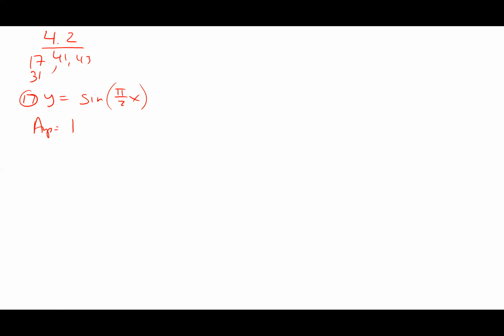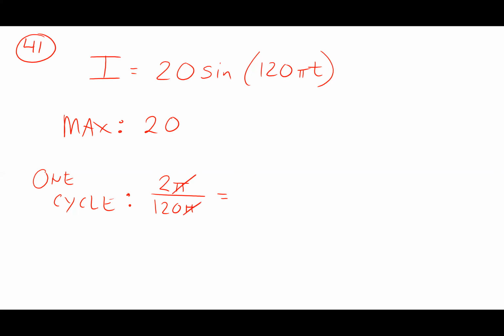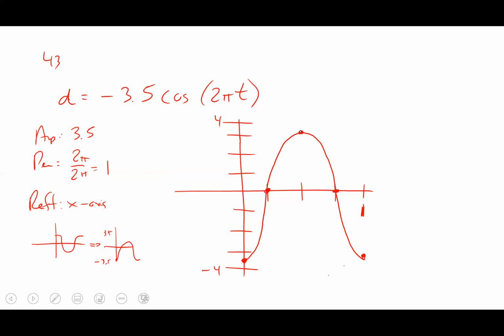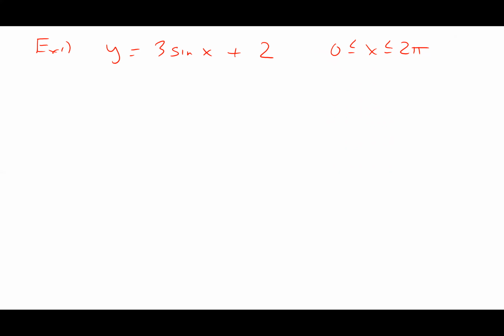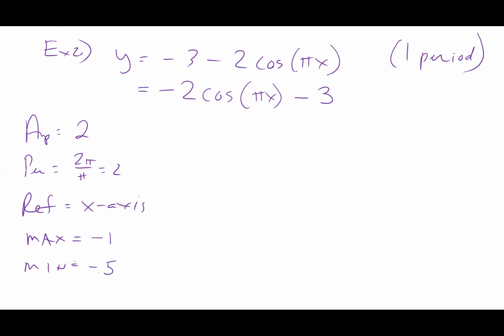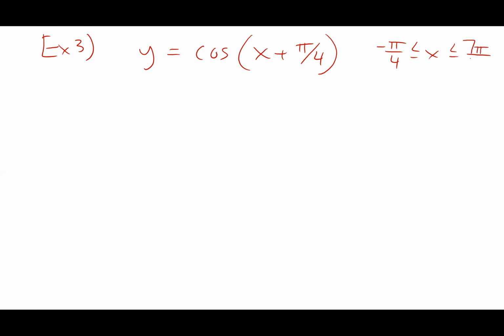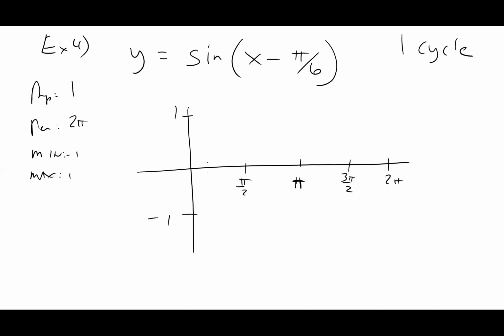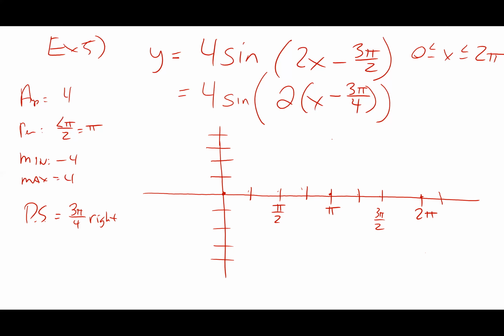TRIG-SLOCA: SEC 4.3 - 12/13/21